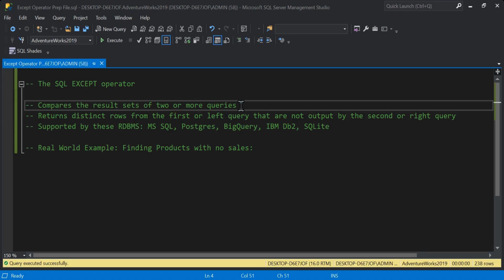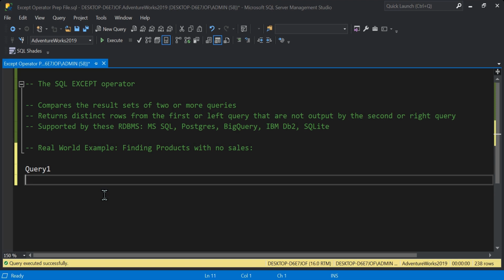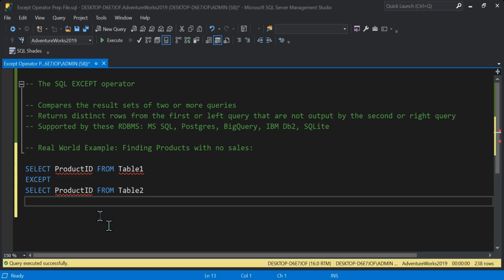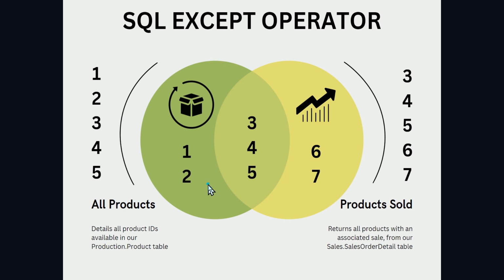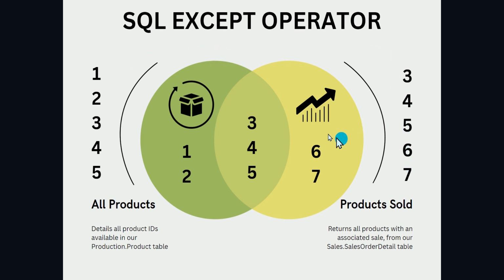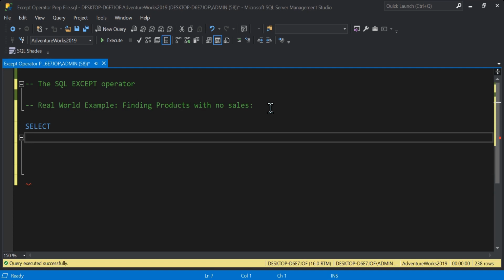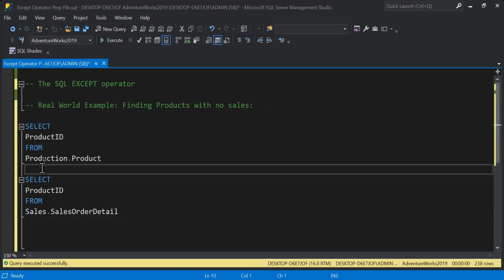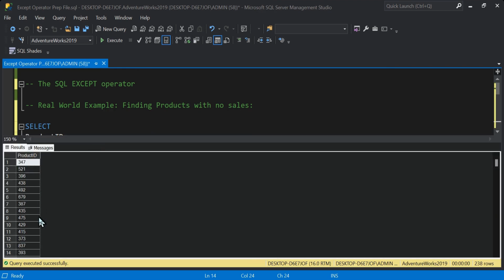Tackle This Data Analysis SQL Interview Question with the Except Operator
In this tutorial, I cover the except operator in SQL, how this can be used to tackle a data analysis based interview problem, RBMS that support the operator, it's origins in set theory (set difference), a custom venn diagram and a worked example.